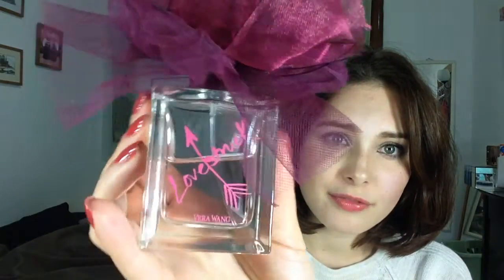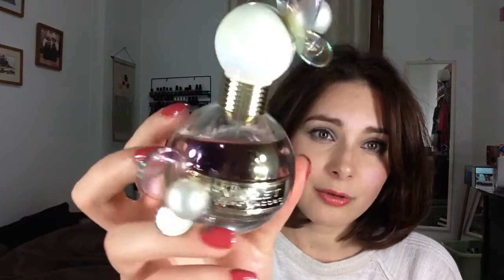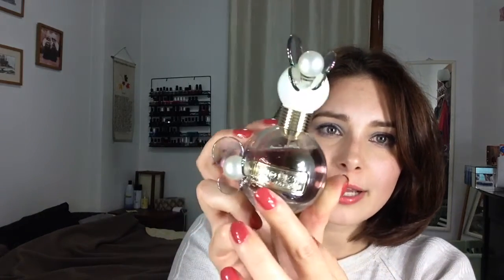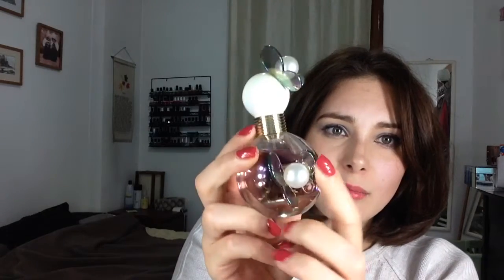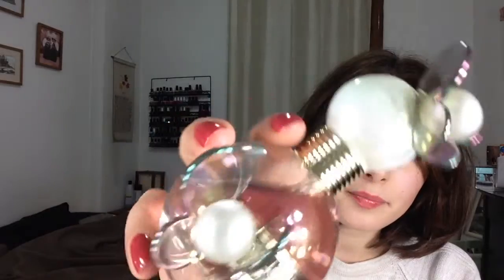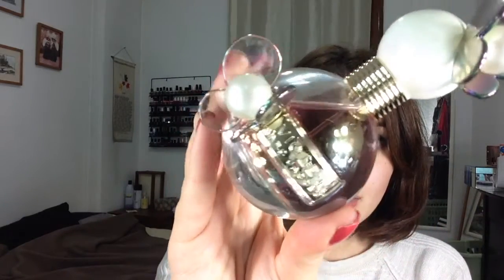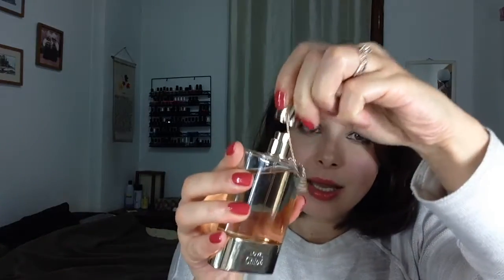Perfume collection 3: Marc Jacobs, Chloe, Vera Wang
Vera Wang Lovestruck
Marc Jacobs Violet
Chloe Love Chloe